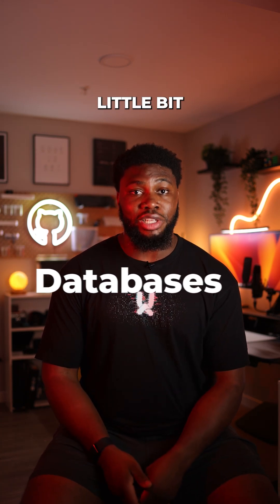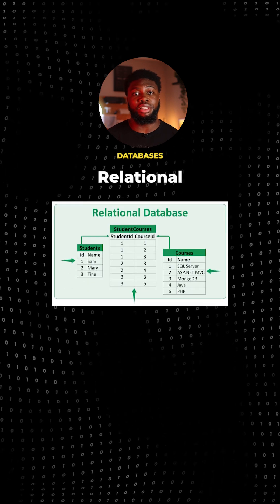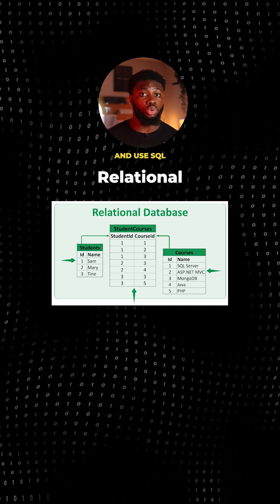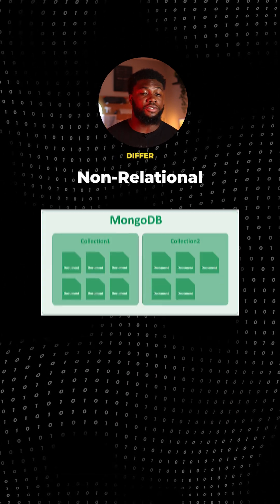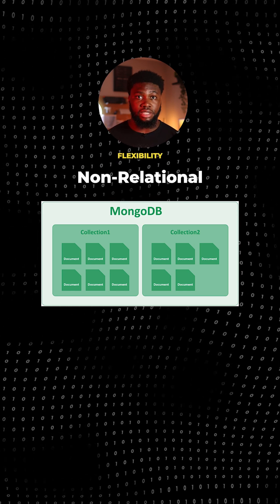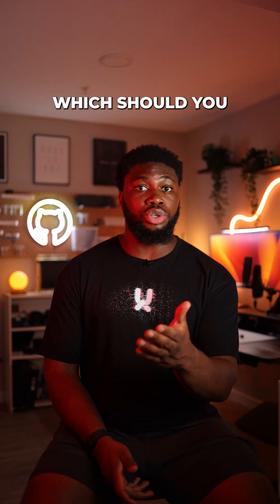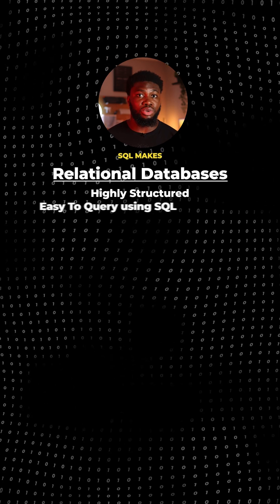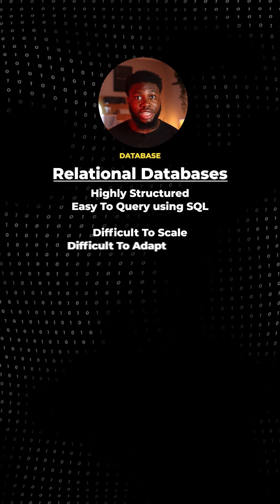Difference between Relational vs Non-Relational Databases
Relational vs Non-Relational Databases